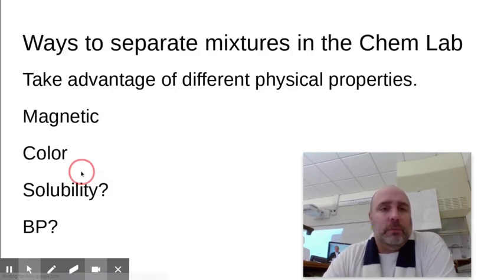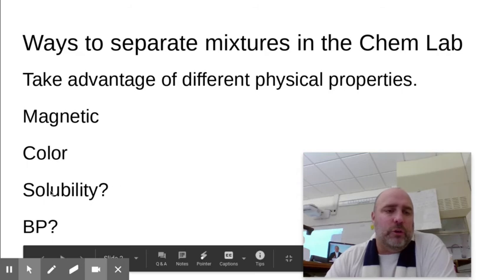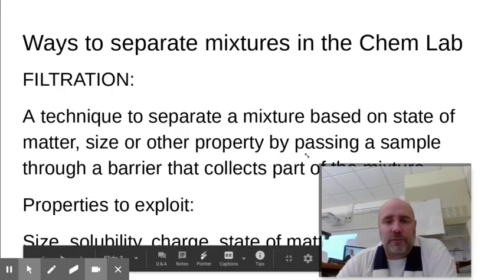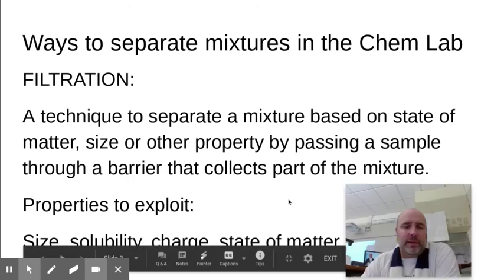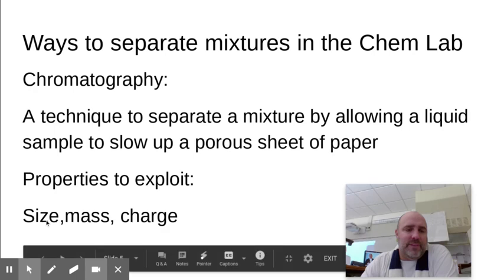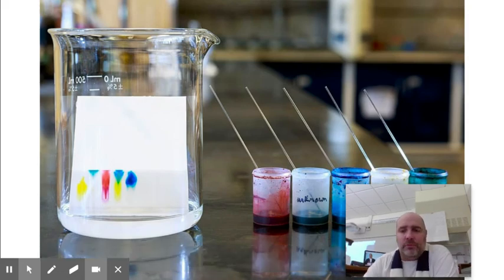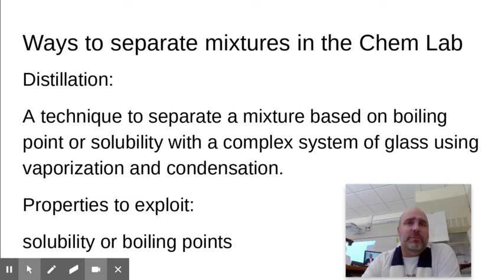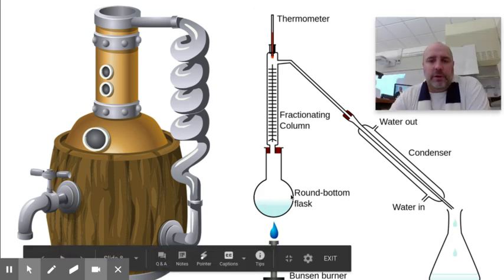FHS chem - separate mixtures lecture part 1